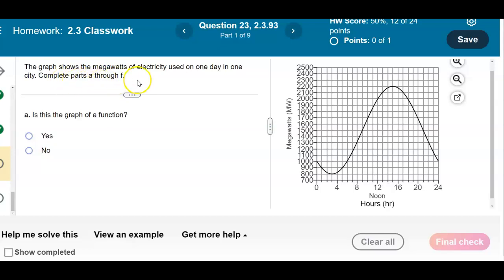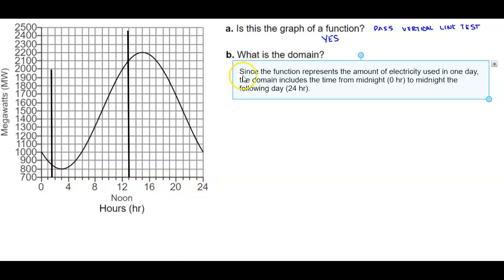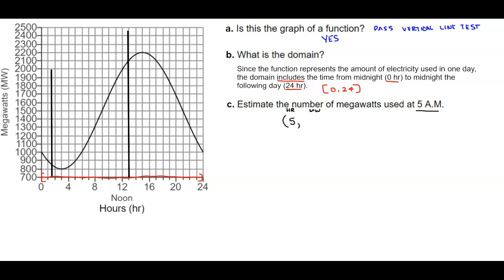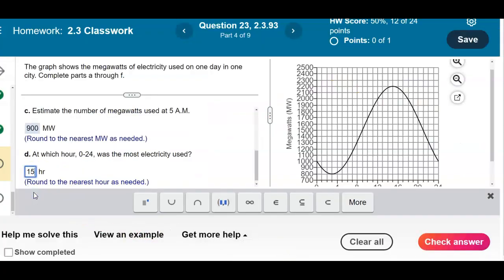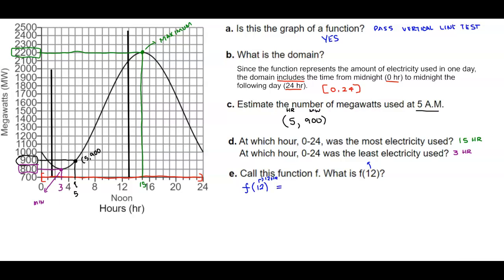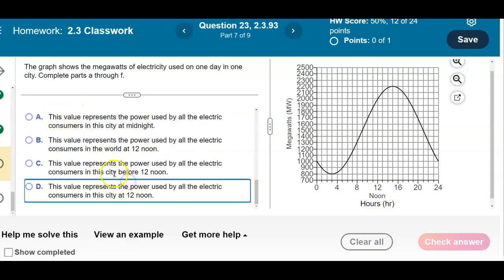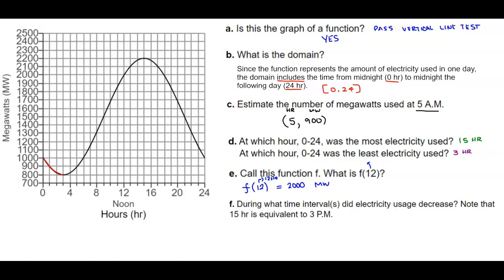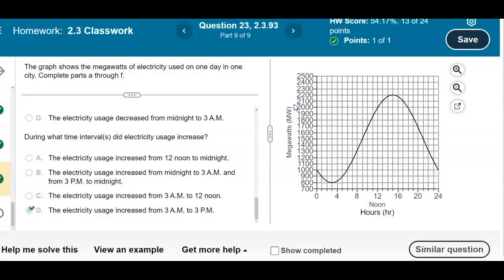Math 12 2.3.93 The graph shows the megawatts of electricity used on one day in one city.